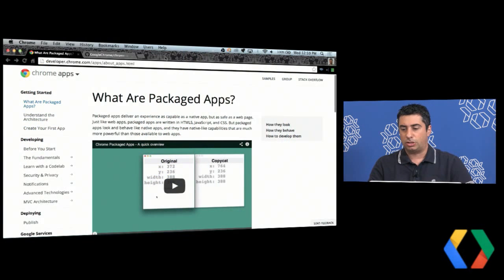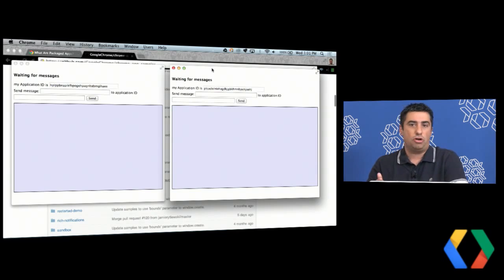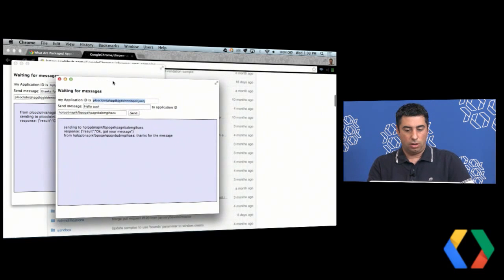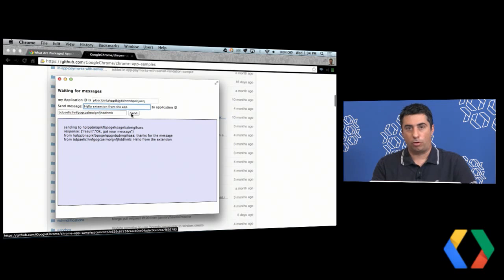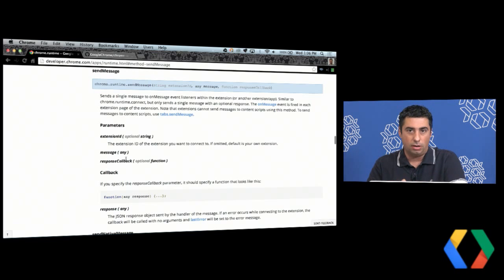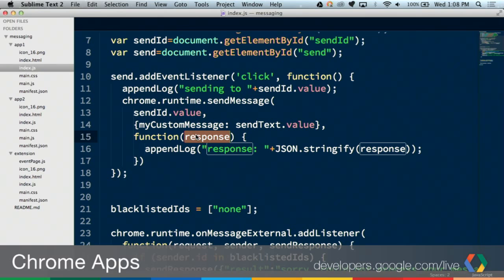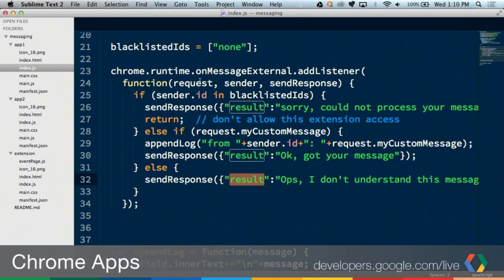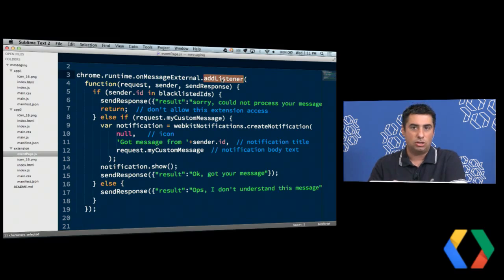Chrome App GDL: Inter-app Messaging in Chrome Apps and Extensions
No app or extension need be an island. Have your apps talk to each other using the Chrome API's messaging capability!